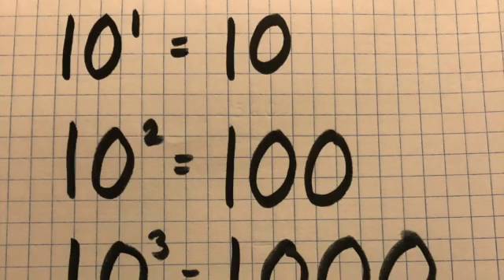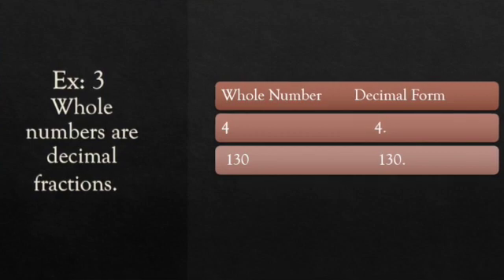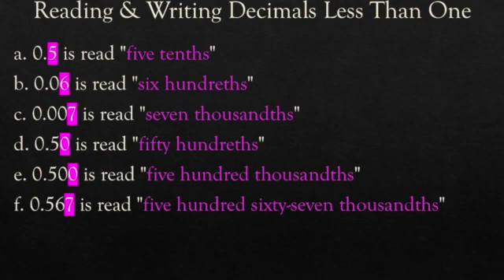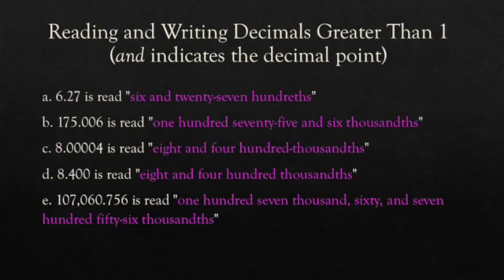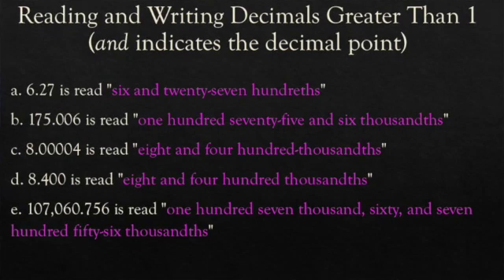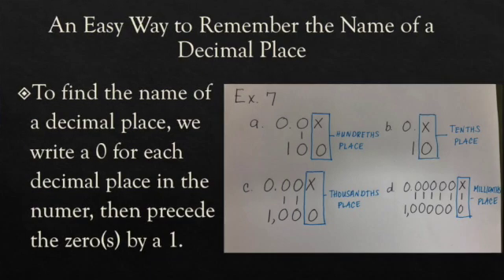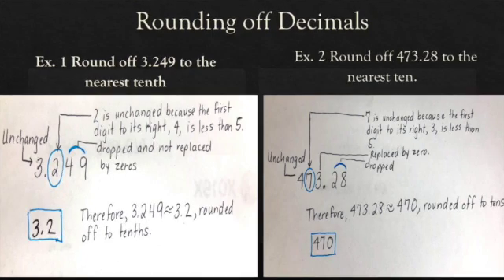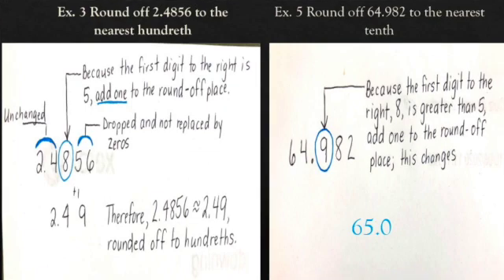Lesson 3.1-3.2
Reading & Writing Decimal Numbers and Rounding Decimals